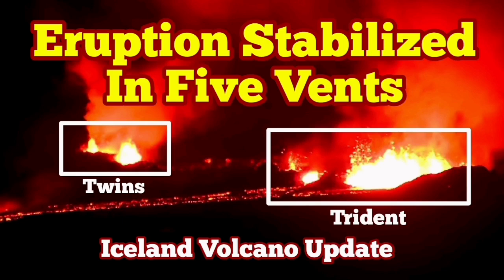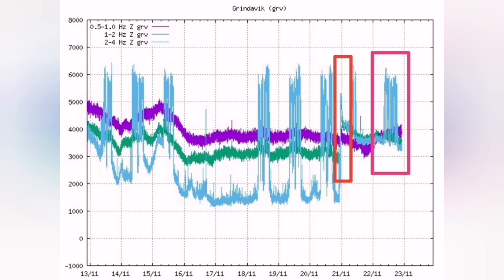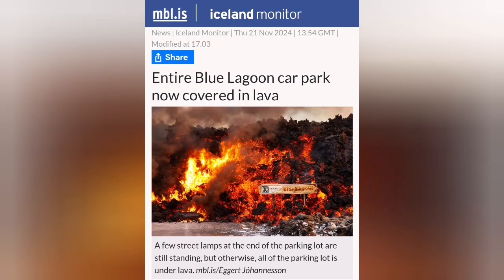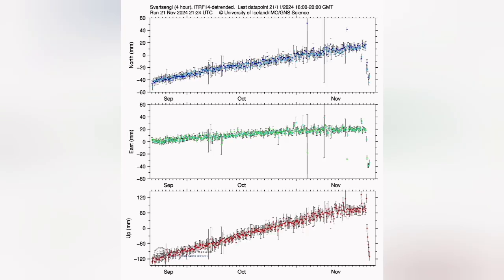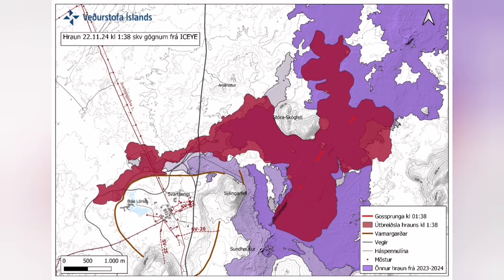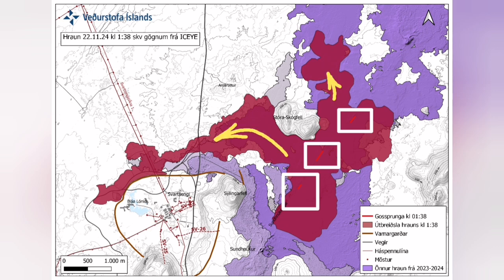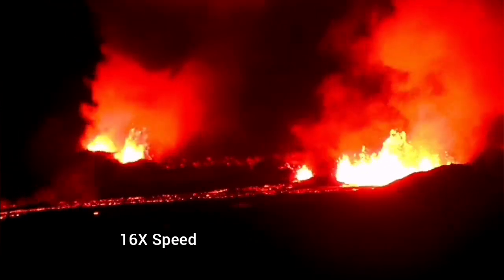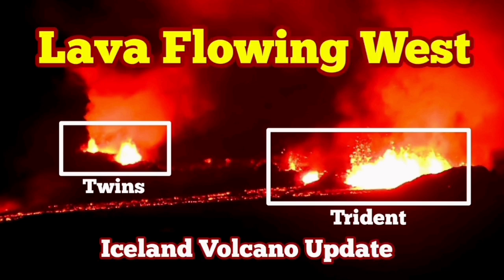Iceland Eruption Stabilized In 5 Vents, Lava Flowing West, Stóra-Skógfell Volcano Eruption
Three (my assessment against the IMO is that there are five) active craters on the eruption

Land fall is still measured in Svartsengi

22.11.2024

IMO Updated November 22 at 14:50

Activity in three craters fairly stable since yesterday.

The progress of the lava tongue at Svartsengi is quite slow.

Landsig is measured in Svartsengi.

Risk assessment updated, valid until November 25, all things being equal.

Since yesterday, three areas have been active on the fissure between Stóra-Skógfell and Sýlingarfell. Activity in them was quite stable last night, but the most activity is in the crater in the middle. Little changes have been observed in the eruption turbulence, which is consistent with the constant activity in the eruption. The lava flow is mainly to the west and that lava stream comes from the crater in the middle, but lava from the southern and northern part of the crater mostly flows to the east, but does not threaten any infrastructure there.

The advance of the lava north of the defense walls at Svartsengi has slowed considerably. The shale there has encountered an obstruction in the terrain and is spreading north from the defenses and thickening. Compared to the initial phase of the eruption, the flow of lava from the fissure has decreased significantly, but there is still considerable flow from the active craters, especially to the west.